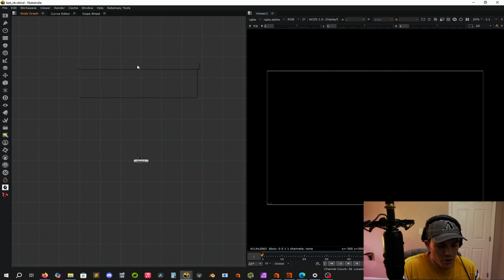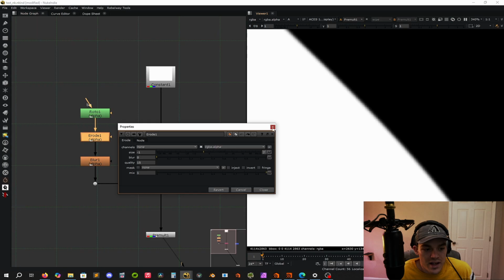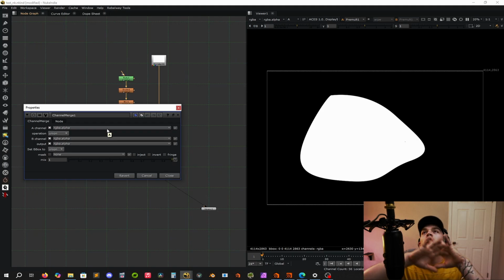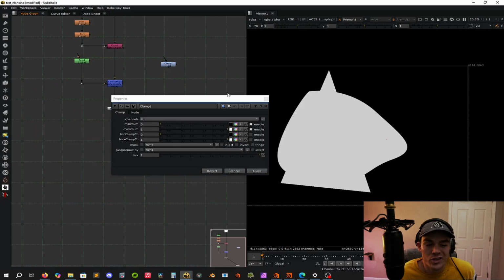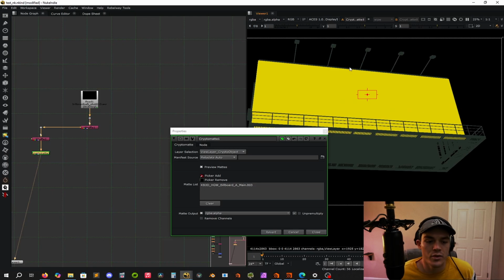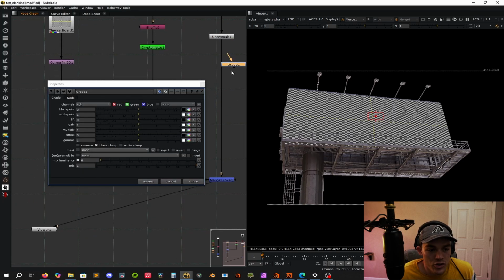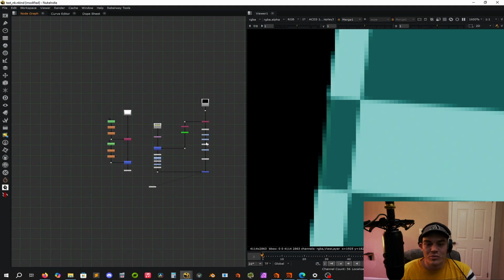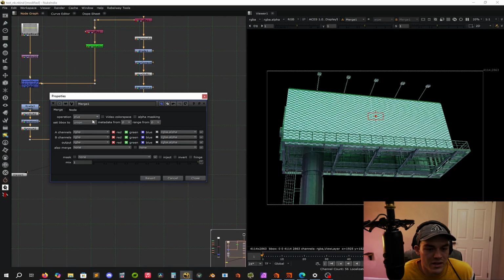AE2Nuke | How to FIX YOUR EDGES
In this video, I try to assist you in understanding how to properly manage your alpha channel. The importance of unpremultiplication before grading/color correction. The basics of how to use the copy channel node, the channelMerge node, and shuffle node.

If you're new to my channel, my name is OCD, I have been doing VFX professionally in the Music industry for over 5 years! I have accumulated for 350 million views across all Music videos I have done VFX on

Consider this channel a log of my learnings across my VFX experiments and the process of building myself, from the ground up, into the person I NEED to be to not only be successful in VFX but in creating. Especially in such a competitive climate.

If you fall, try again. Comfort is the enemy of progression.

OCD